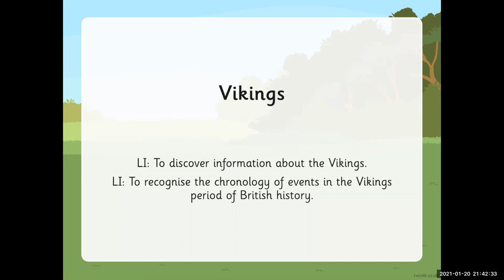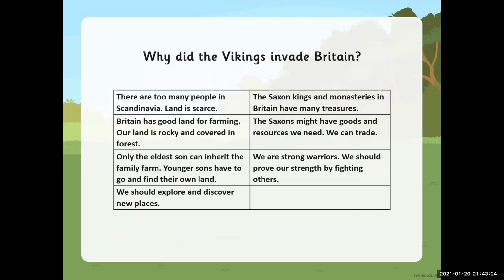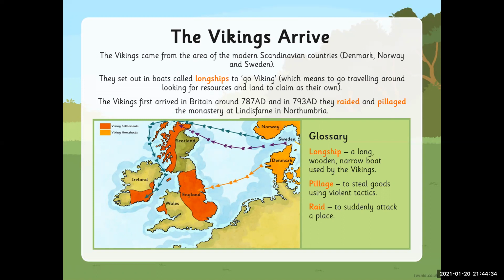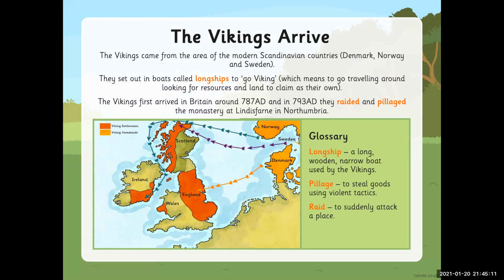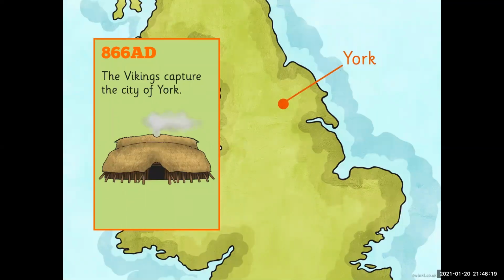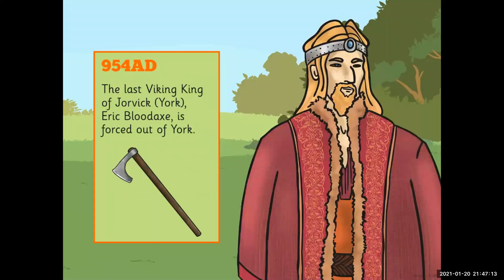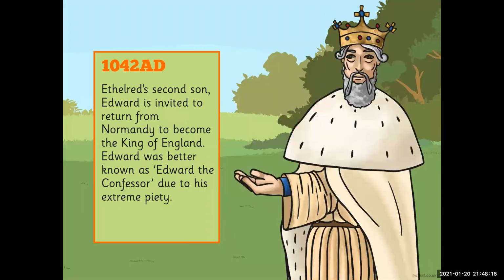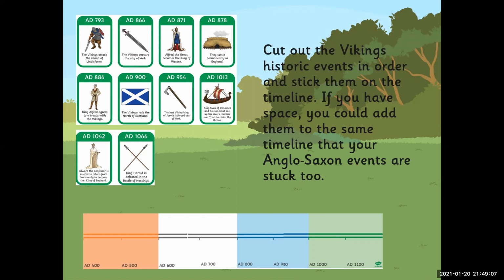Topic lesson Vikings 1st February